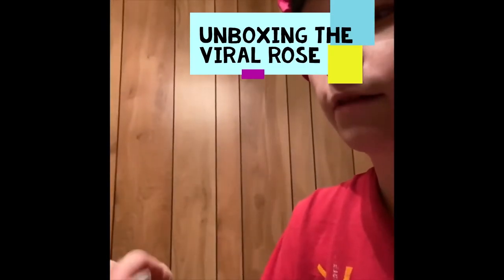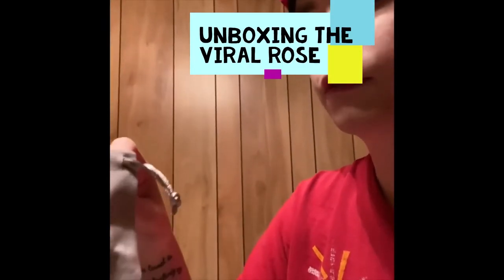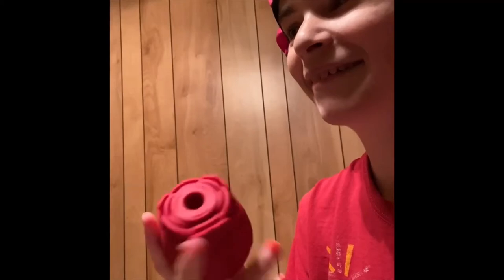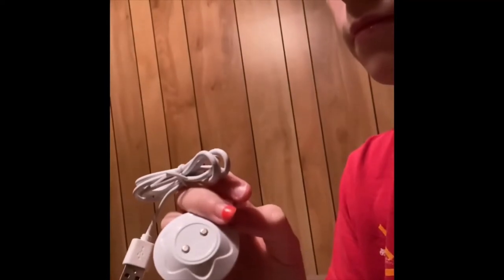Viral Rose toy unboxing & review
Viral Rose unboxing & review. Bblind Masturbation￼
Thanks too the YouTube channel its just morgan for allowing me to use this video￼